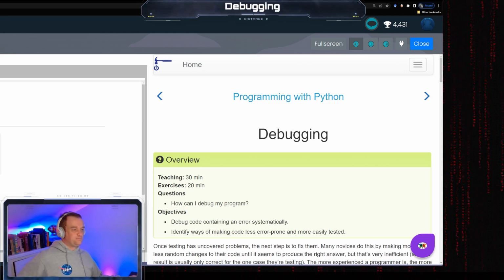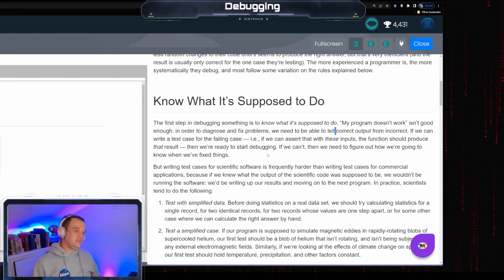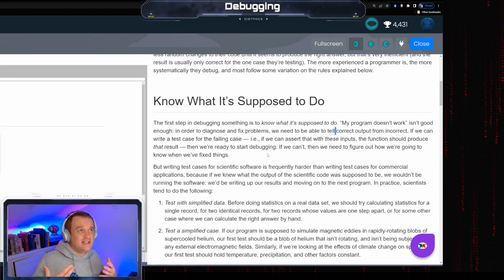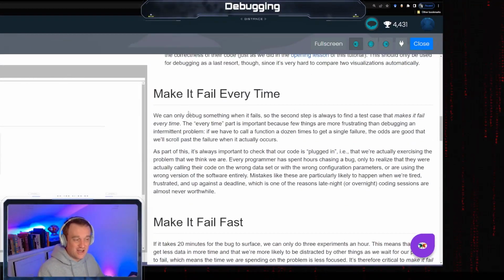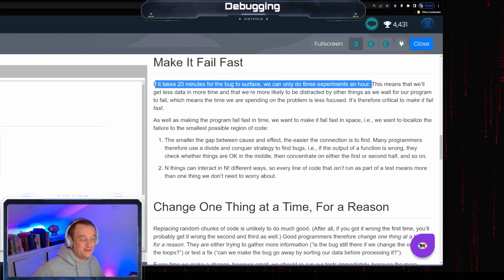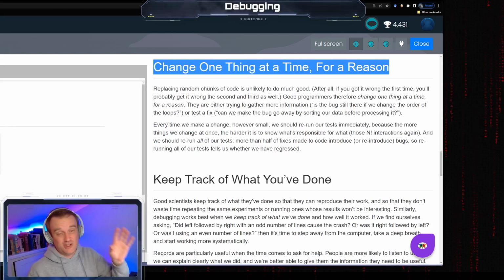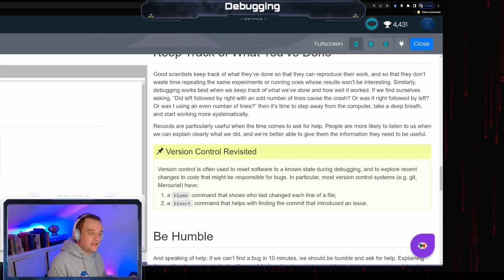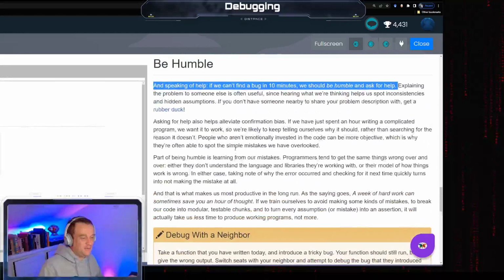Intro to Python - Debugging - VDB Computational Biology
In this video, we will look at debugging strategies for python.